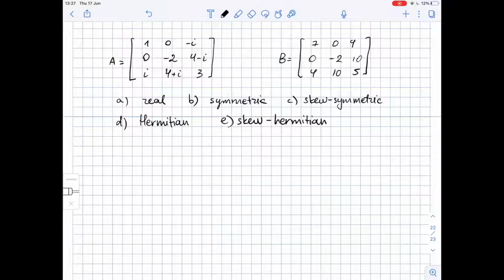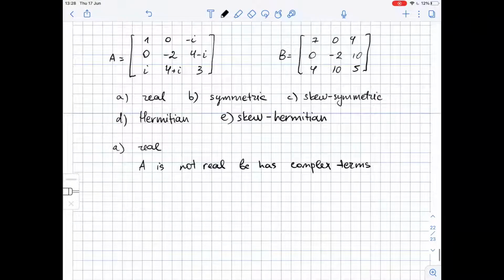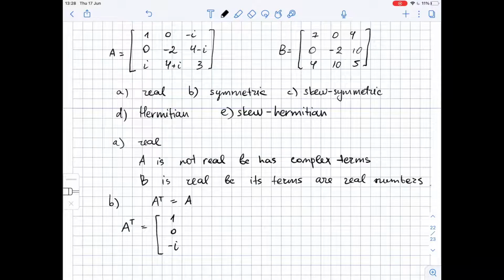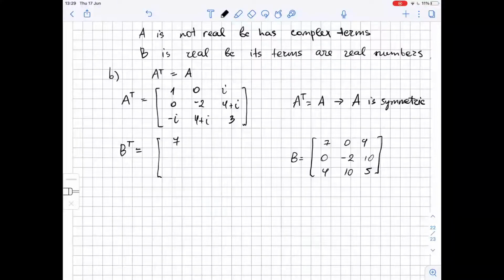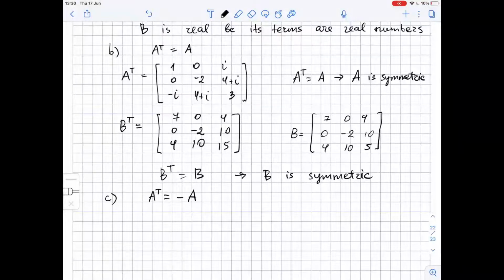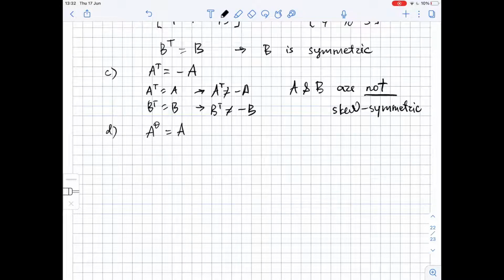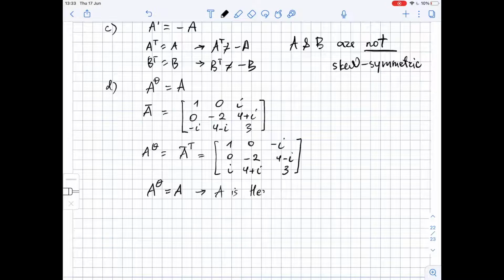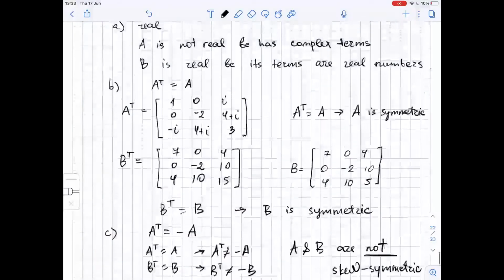Classify each of the following matrices according as it is (a) real, (b)symmetric ... | Plainmath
Solution to Calculus and Analysis question: Classify each of the following matrices according as it is (a) real, (b)
and identify its principal and secondary diagonals.
\begin{bmatrix}1 & 0&-i \\ 0 & -2 & 4-i \\ i&4+i&3 \end{bmatrix}
\begin{bmatrix}7 & 0&4 \\ 0 & -2 & 10 \\ 4&10&5 \end{bmatrix}